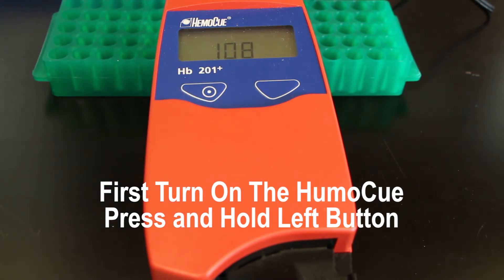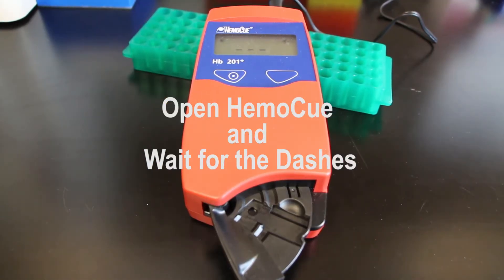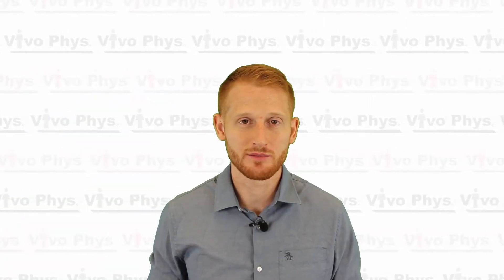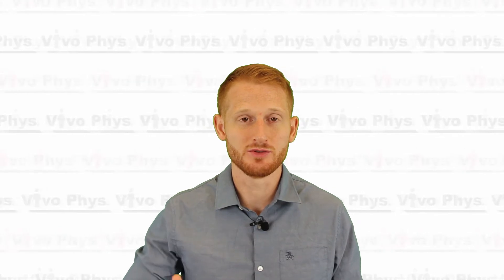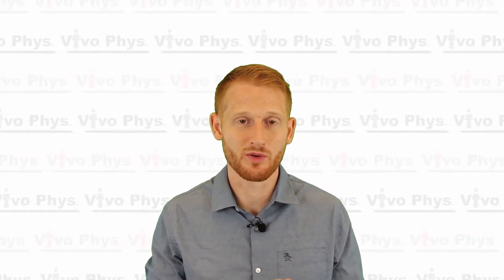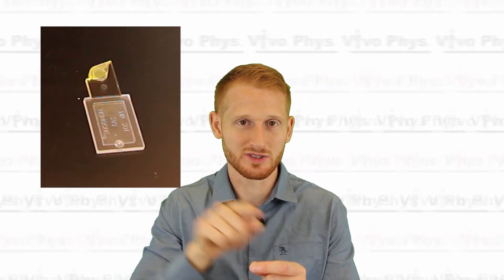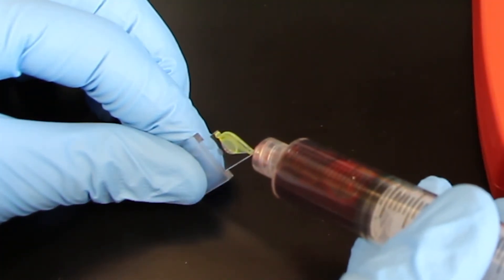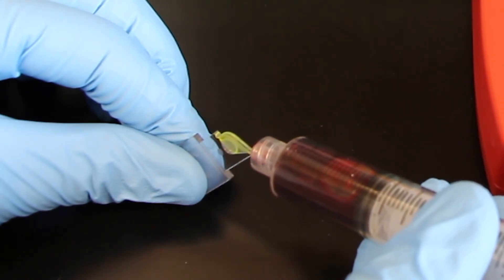Hemoglobin using the HemoCue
This video shows Dr. Evan Matthews explaining how to measure hemoglobin using the HemoCue machine. This is a quick and relatively inexpensive device for measuring hemoglobin. Hemoglobin is important because it is the major oxygen carrying molecule within the red blood cell.